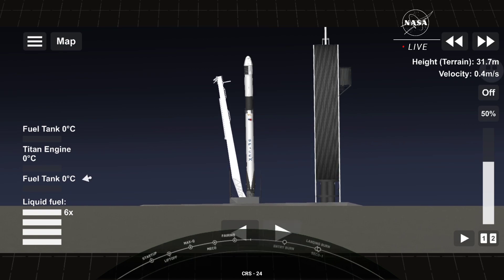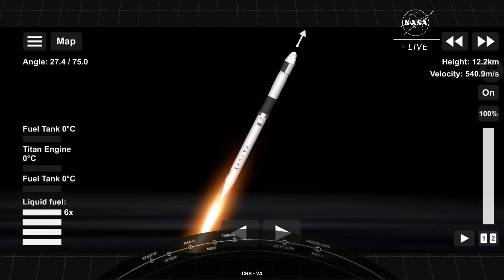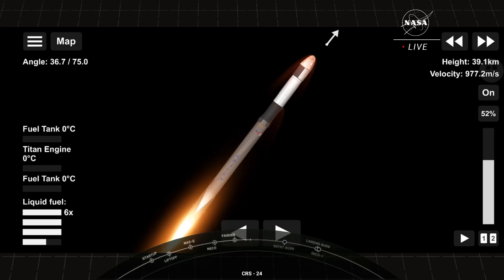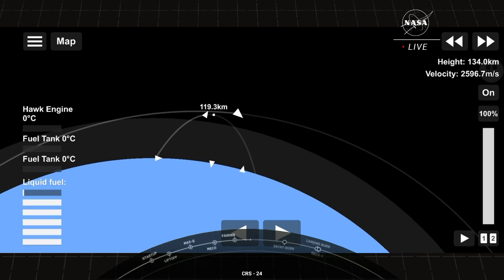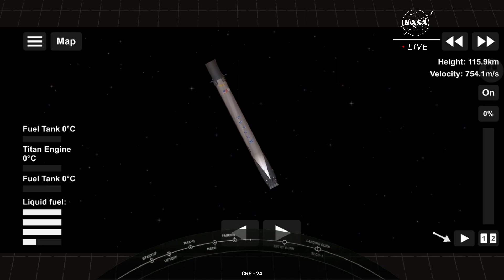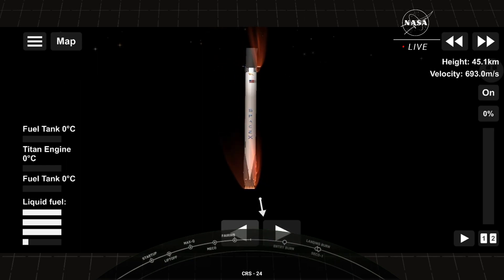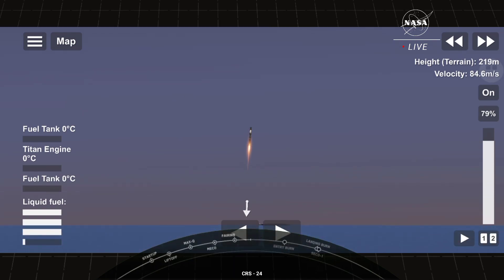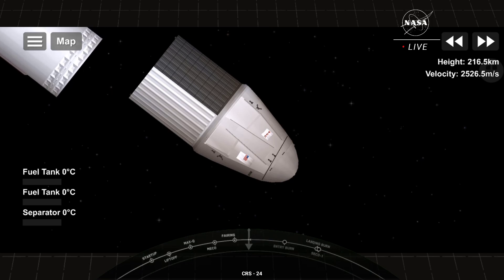CRS 24 Mission || sfs 1.5.3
NASA contracted for the CRS-24 mission from SpaceX and therefore determines the primary payload, date of launch, and orbital parameters for the Cargo Dragon C209.Two educational computers Astro Pi and Calliope mini is a part of the payload on this mission.

SpaceX CRS-24 carries over 2,989 kg (6,590 lb) of science experiments, instruments, supplies, hardware, and Christmas presents up to the ISS and the crew of Expedition 66